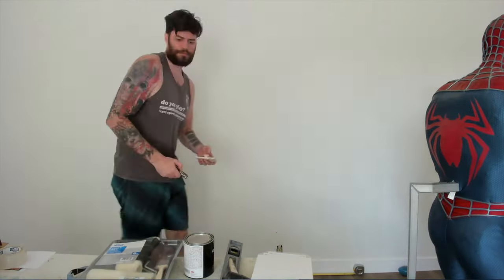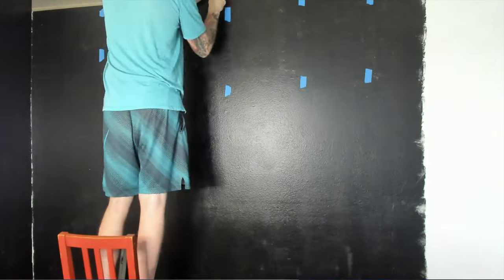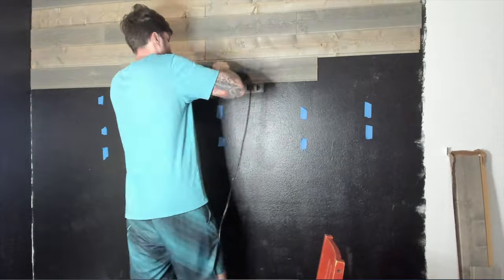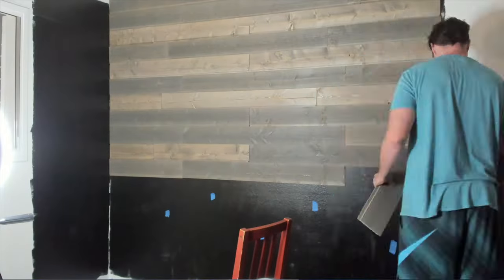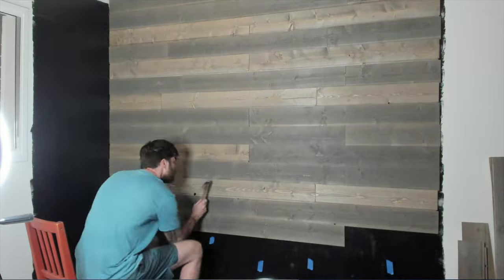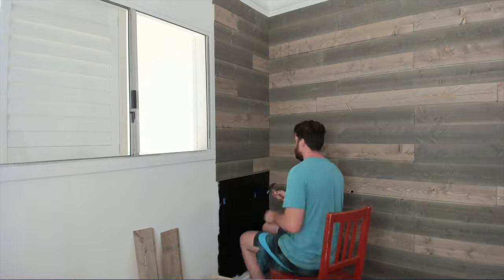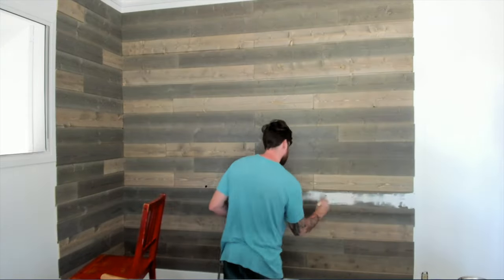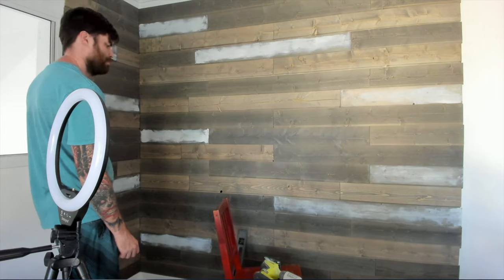New Youtube Studio Tour + How I Built It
Inside look at my new studio I built.

Ebay for Collectors Comics: